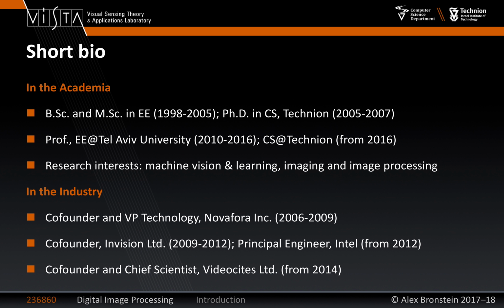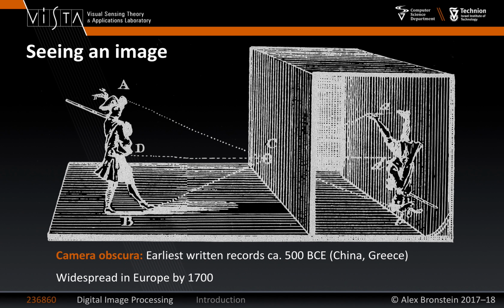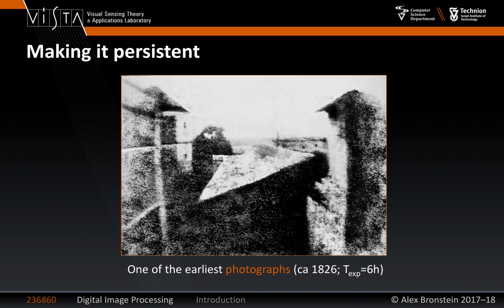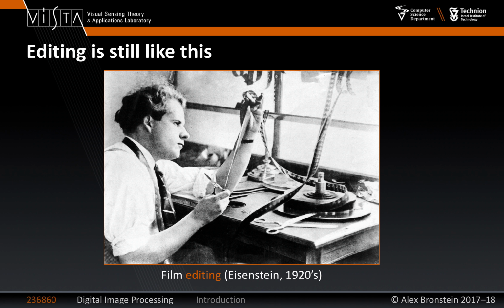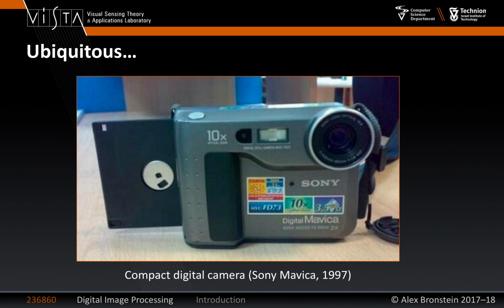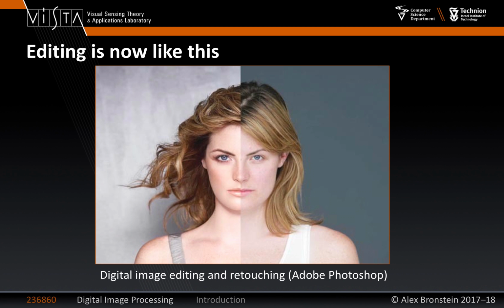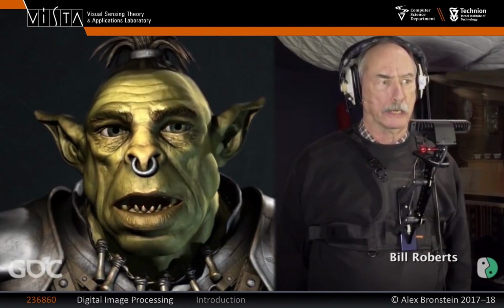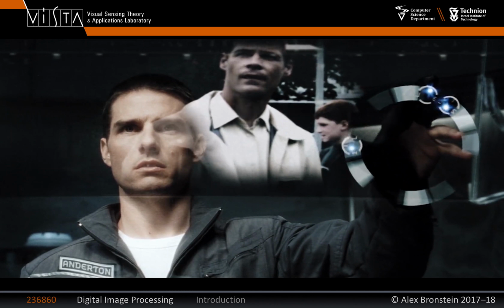Lecture 1 - Introduction | Digital Image Processing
History of imaging and image processing. Why digital images?